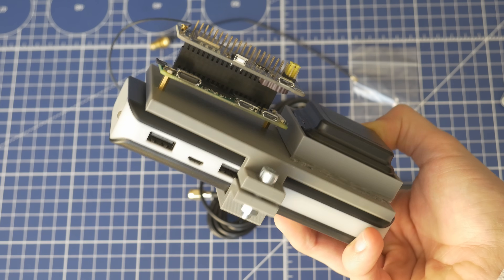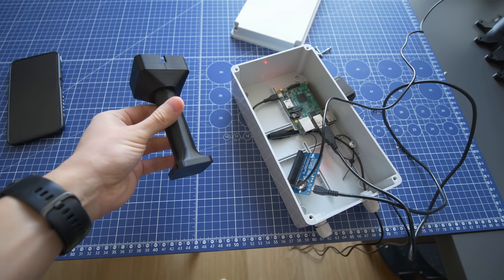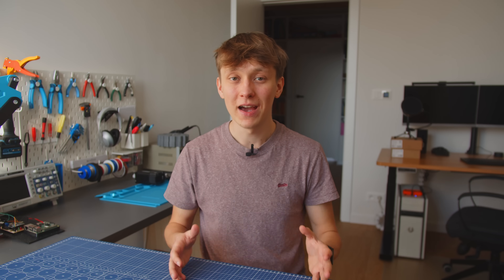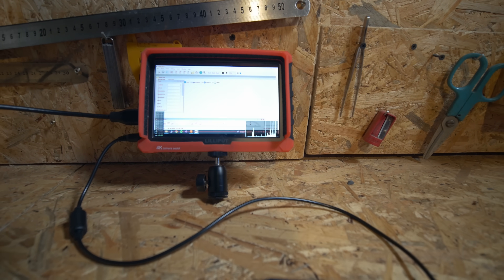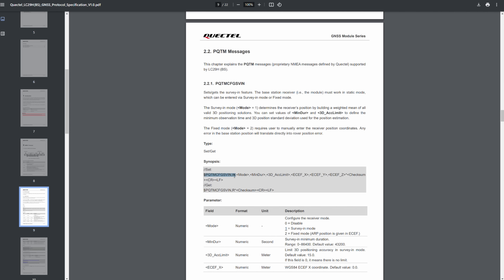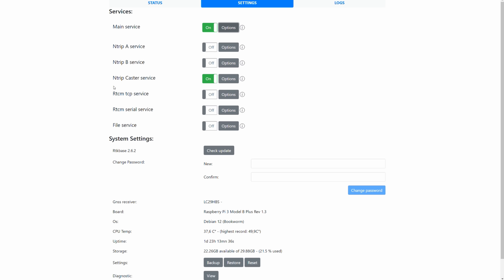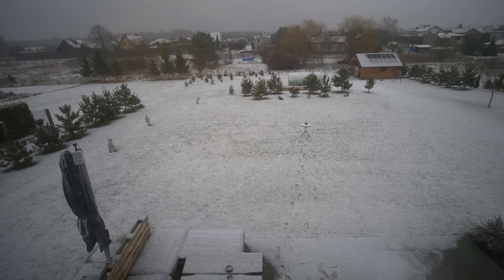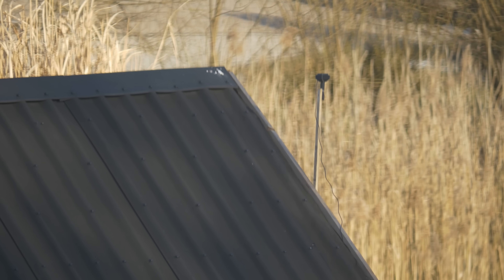$100 RTK Base Station Finally Works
In the previous video, I showed you how the LC29H GPS RTK module works. I finally got the base station set up right and working in this one. The accuracy turned out to be way better than I expected. What are your thoughts onthe  world's cheapest RTK module?